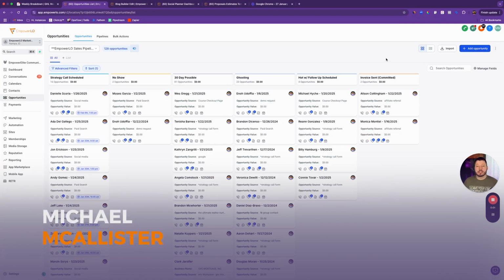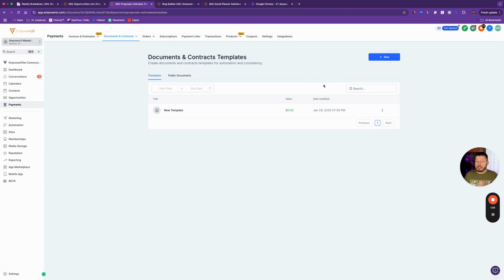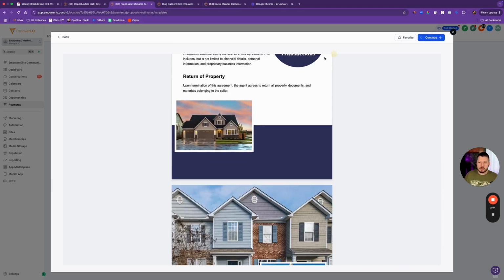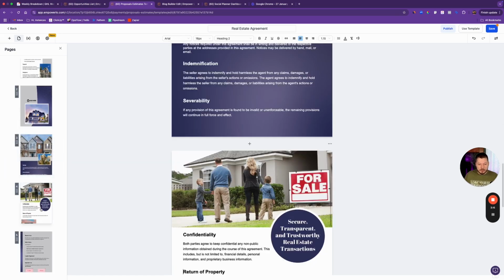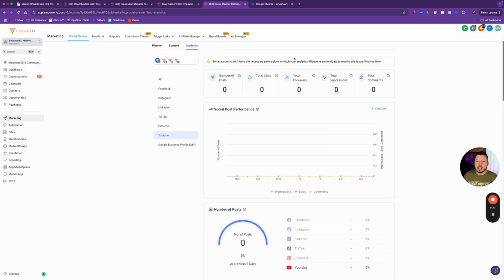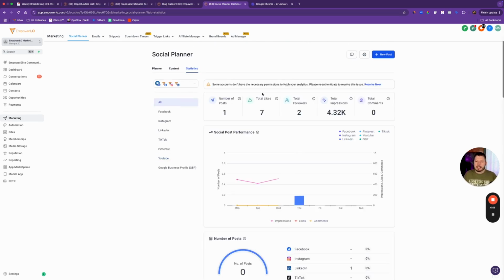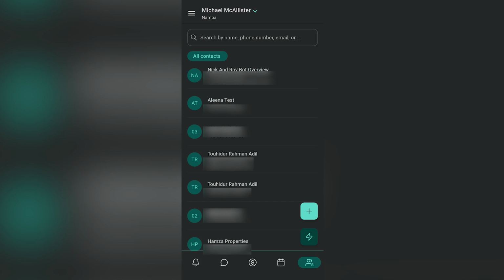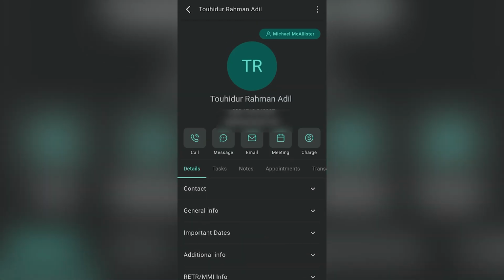GHL Weekly Breakdown: HighLevel Updates for Mortgage Pros - Huge Updates to Docs and Social Planner!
Chapters:
0:20 Unlabeled Opportunity Cards
1:24 Documents and Contracts Template Library
3:00 Reorganize Document Pages
3:37 Share Your Blogs on Social Platforms
5:11 Social Analytics for More Platforms
6:58 Media Optimization in Social Planner
7:47 Contacts New UI on Mobile App